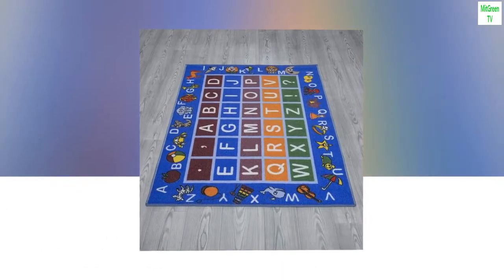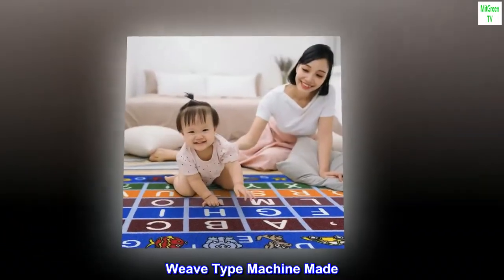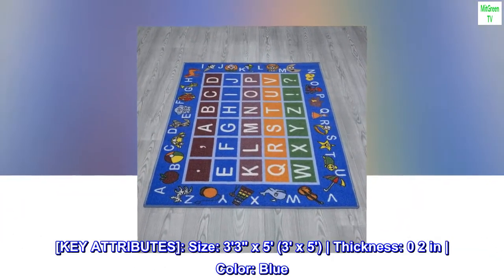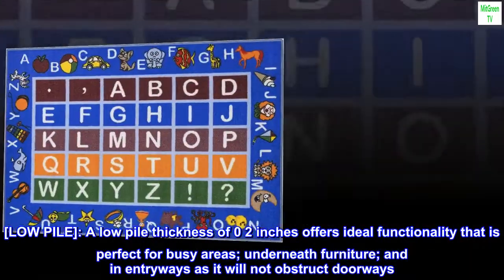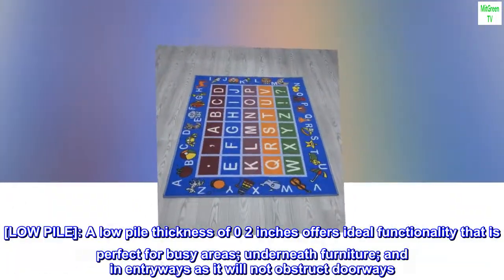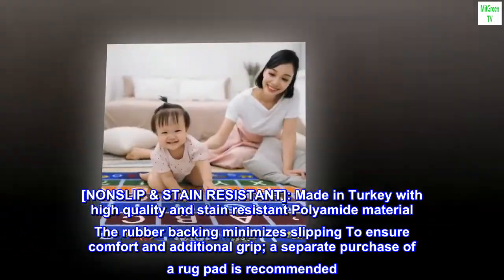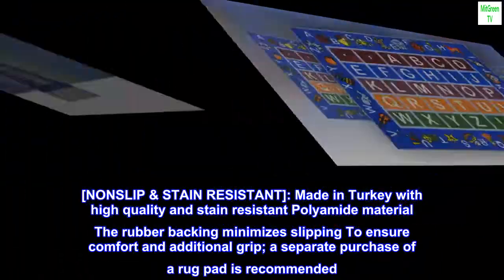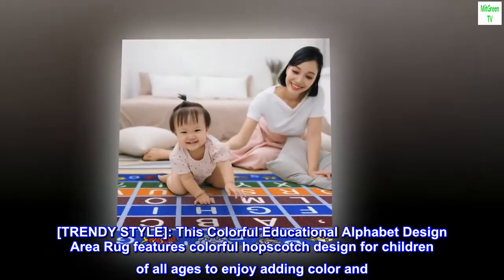Ottomanson Jenny Collection Non-Slip Rubberback Educational Alphabet Design 3x5 Kid's Area Rug, 3'3"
BrandOttomanson
Size3'3" x 5'
MaterialNylon
Weave TypeMachine Made
Item Weight3.9 Pounds
Pile HeightLow Pile
Nylon
[KEY ATTRIBUTES]: Size: 3'3" x 5' (3' x 5') | Thickness: 0 2 in | Color: Blue
[LOW PILE]: A low pile thickness of 0 2 inches offers ideal functionality that is perfect for busy areas; underneath furniture; and in entryways as it will not obstruct doorways
[NONSLIP & STAIN RESISTANT]: Made in Turkey with high quality and stain resistant Polyamide material The rubber backing minimizes slipping To ensure comfort and additional grip; a separate purchase of a rug pad is recommended
[TRENDY STYLE]: This Colorful Educational Alphabet Design Area Rug features colorful hopscotch design for children of all ages to enjoy adding color and

 genuine product
This product is very good for skin especially in the summer.